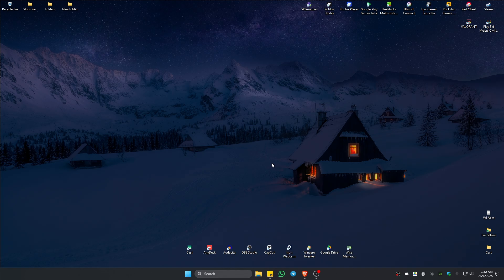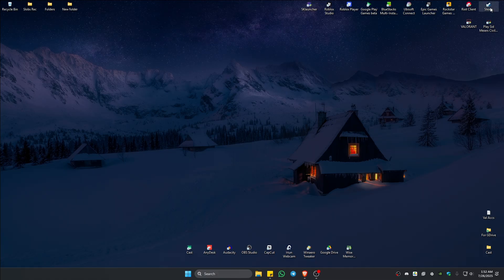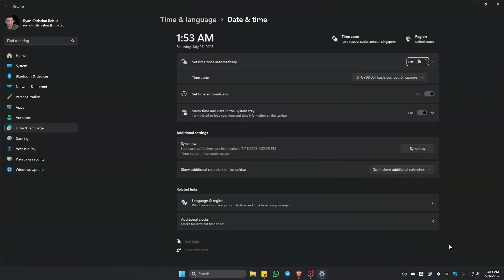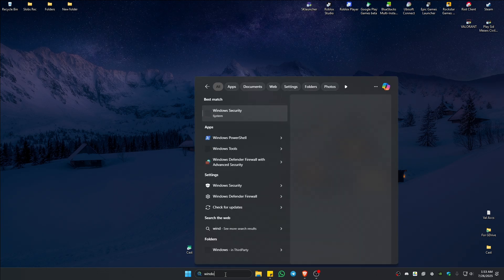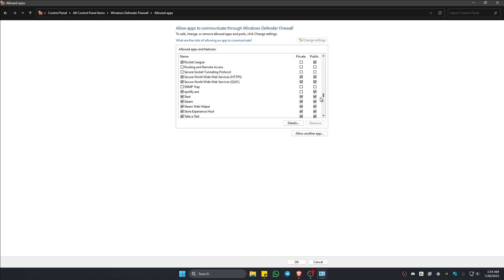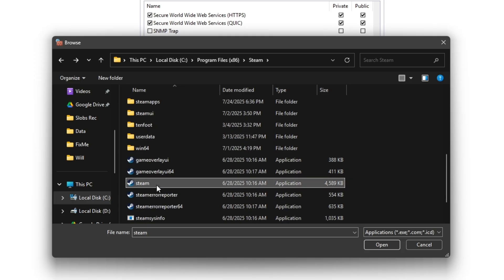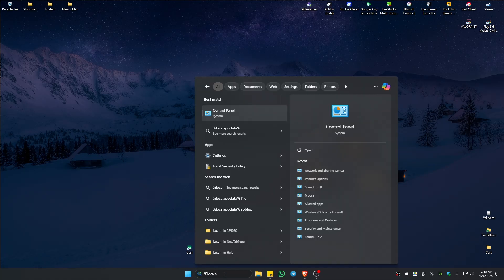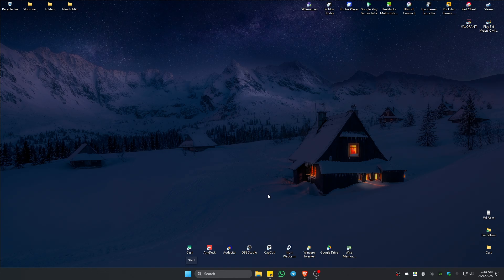How To Fix Steam Won't Login With Correct Email & Password (Full Guide 2026)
In this video, I will show you how to fix Steam not logging in even when you're entering the correct email and password. This issue can be caused by Steam server problems, network settings, or account security restrictions. I’ll walk you through effective solutions, including checking Steam server status, clearing the Steam cache, and resetting your connection to fix login issues.